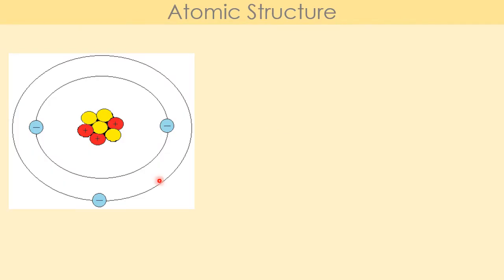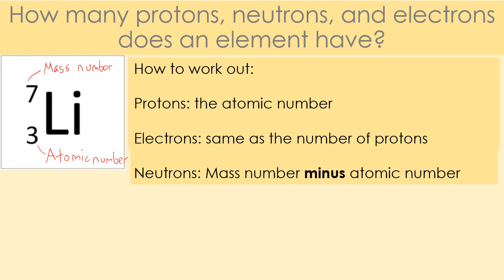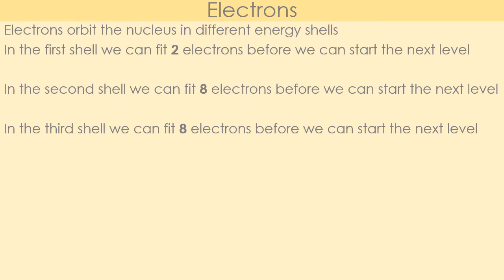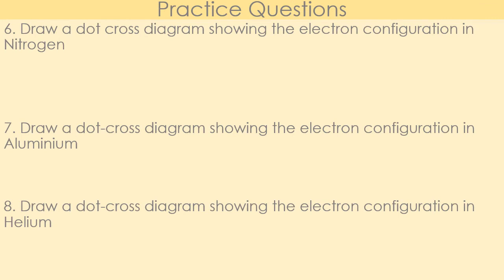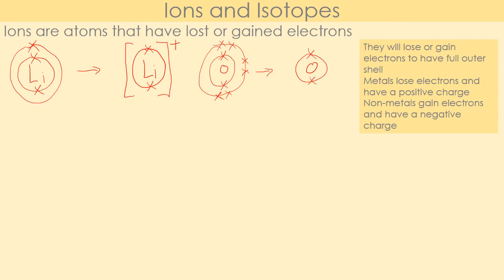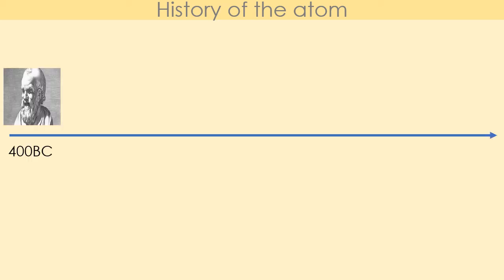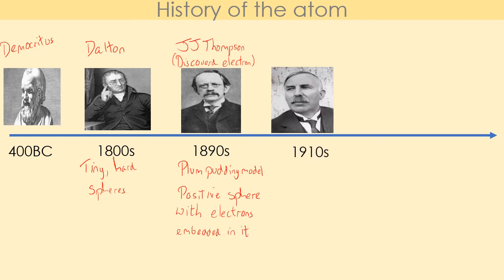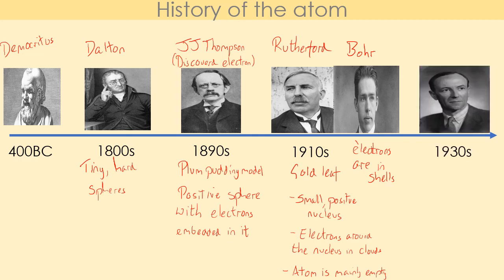GCSE Chemistry C1 and C2 Session 1